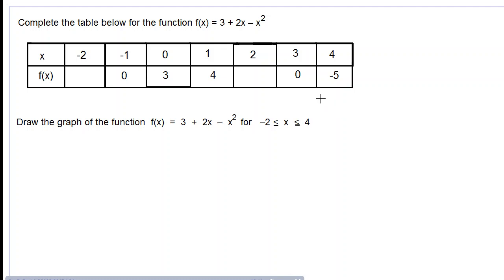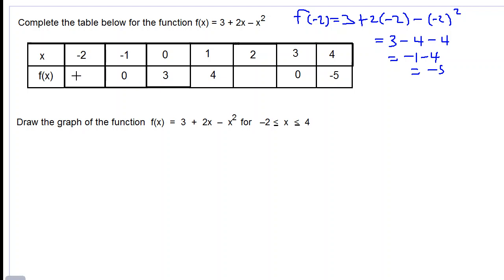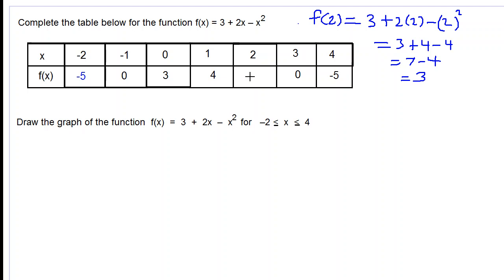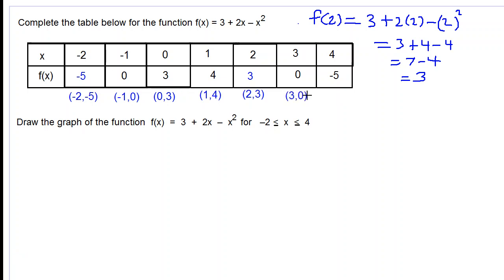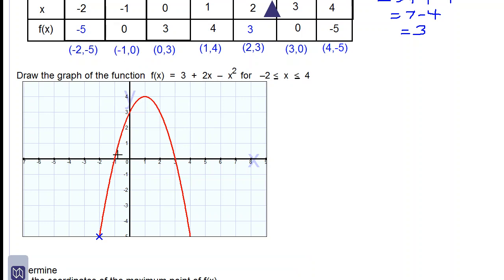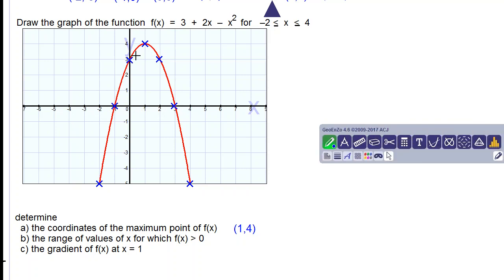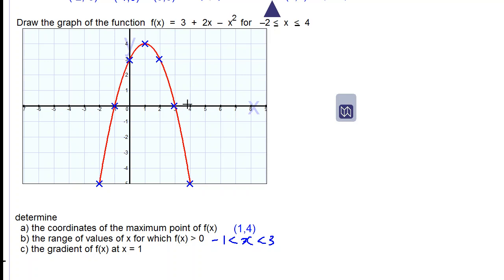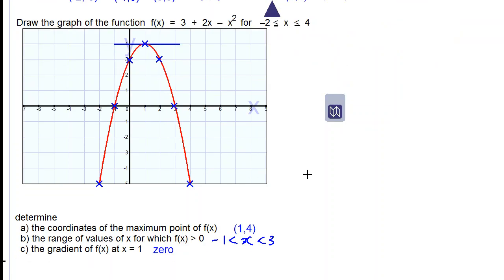functions question 2 (csec maths january 2019)